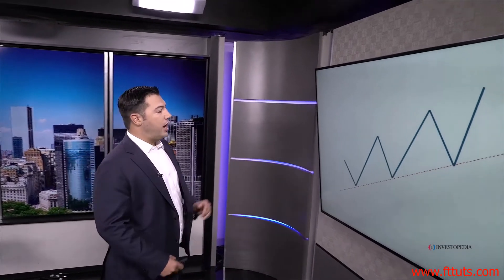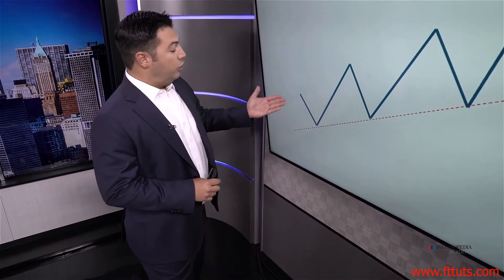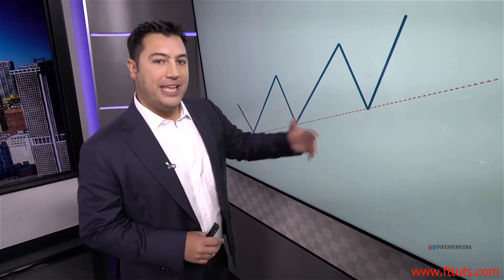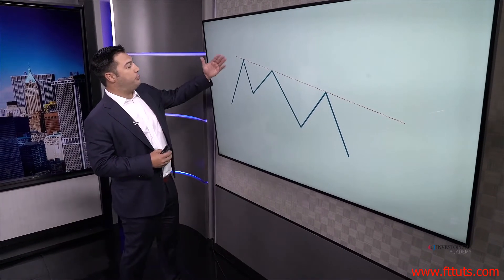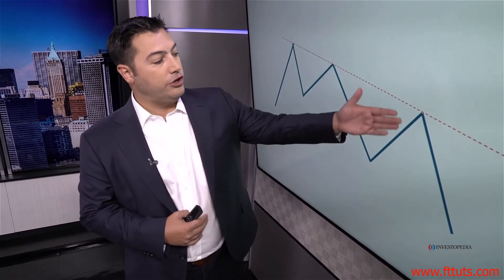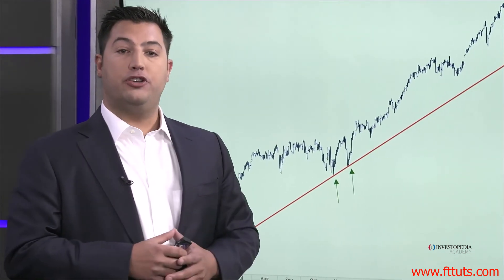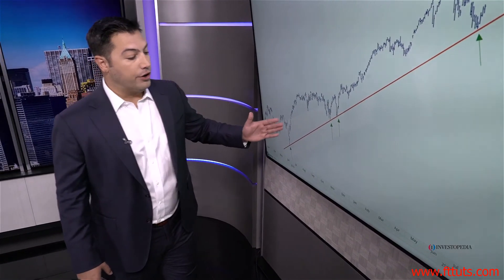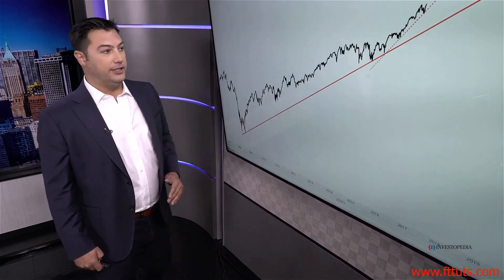Investopedia Academy - Technical Analysis - Lesson 5.6 - Creating Trend Lines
Lesson 5.6 - Creating Trend Lines